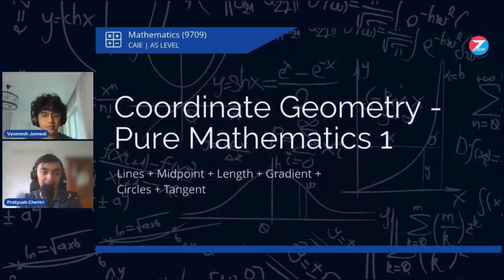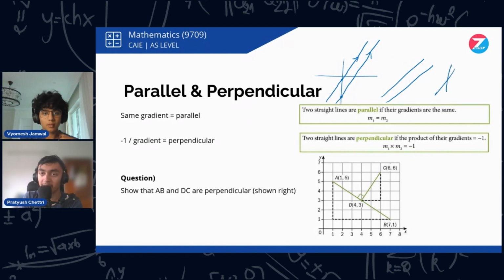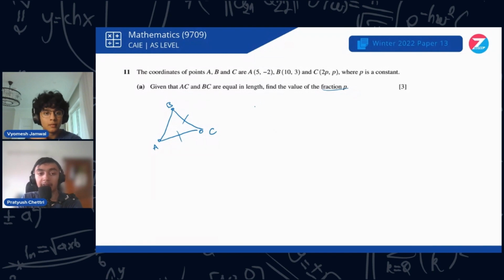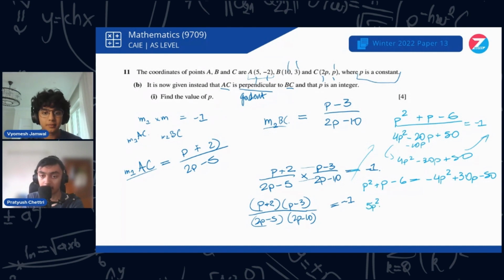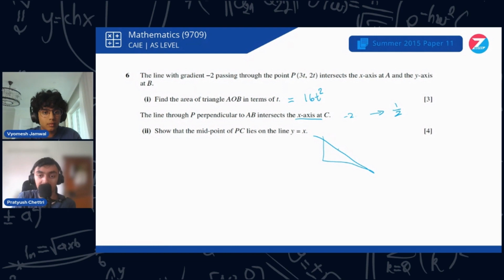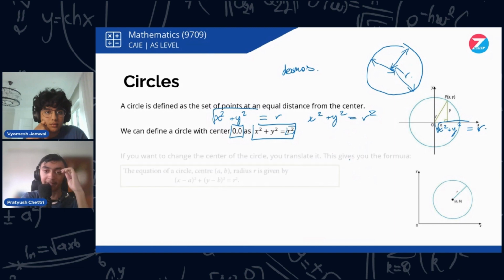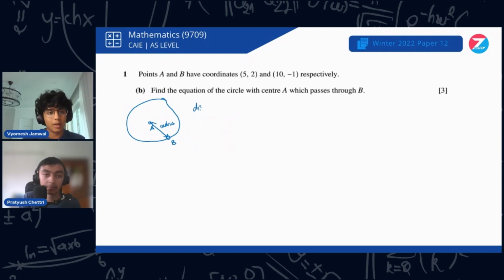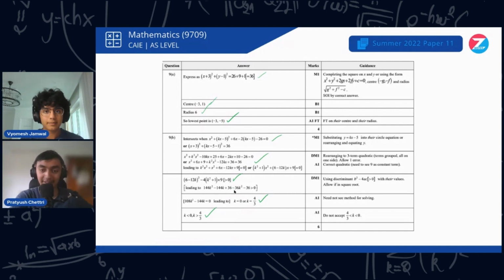Coordinate Geometry | AS Level Pure 1 Mathematics | Topic Explainer - ZNotes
Get a griping understanding of Coordinate Geometry with expert Pratyush in this AS Level Mathematics (9709) Pure 1 Topical Explainer. Our expert Pratyush, an A2 student, is determined to make a difference by sharing his knowledge and helping others. From Lines to Circles, Pratyush works on breaking down these complex chapters to simpler ones that are easier to understand. Stay ahead in your mathematics studies or simply satisfy your curiosity with this engaging video.

Get a good revision before your exams by connecting with us on the server